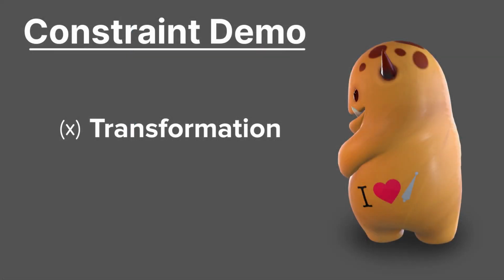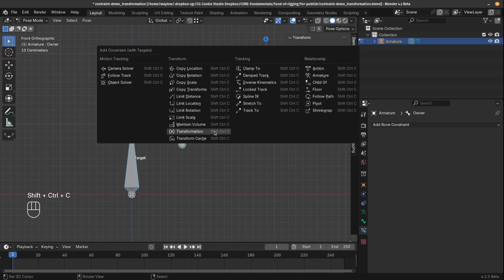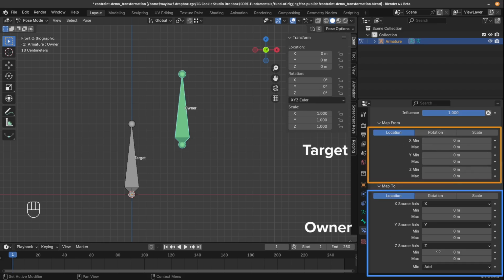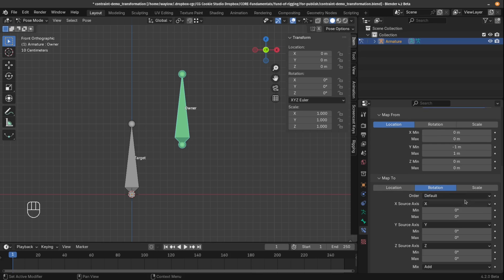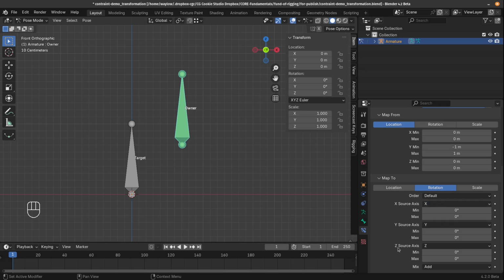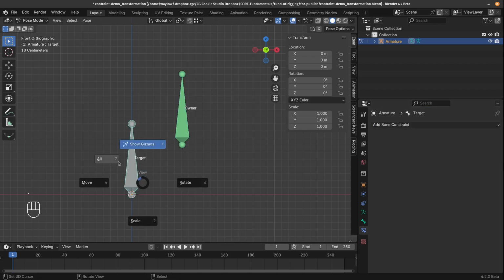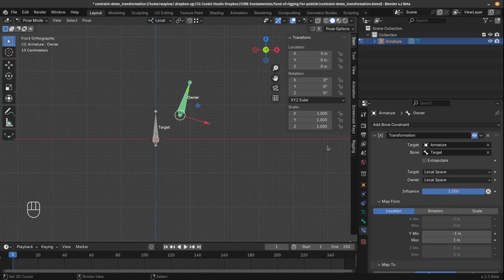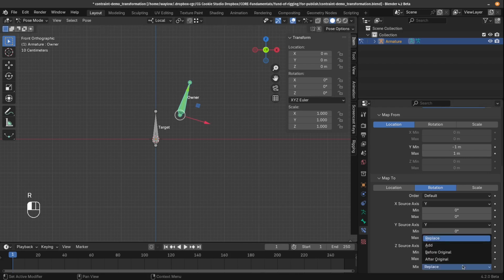FO R CH04L05 transformation constaint